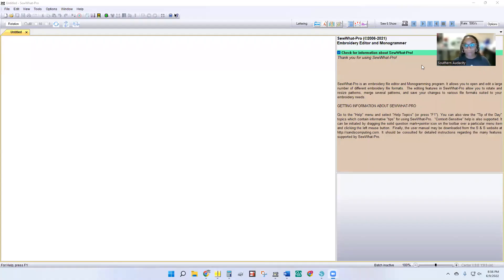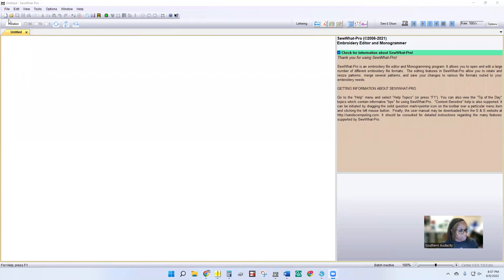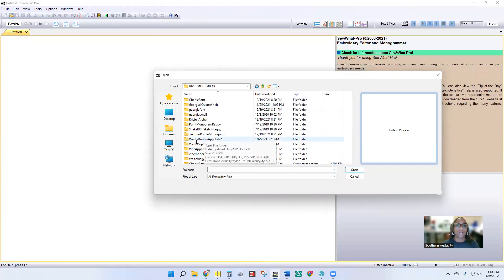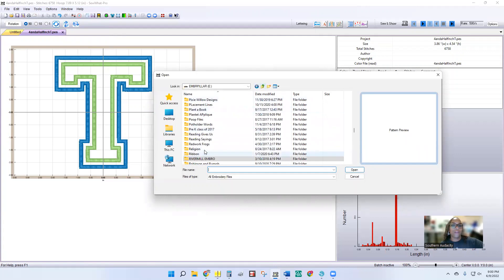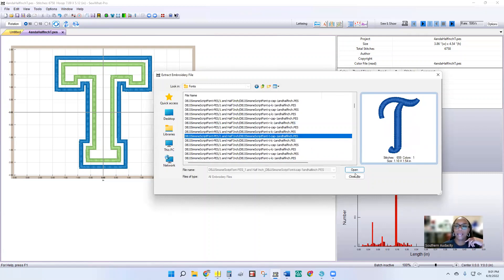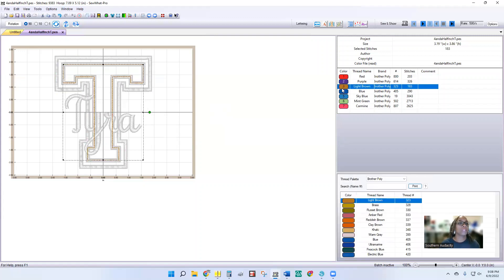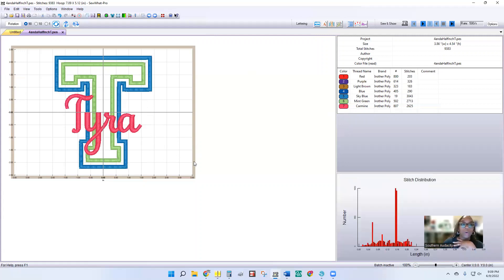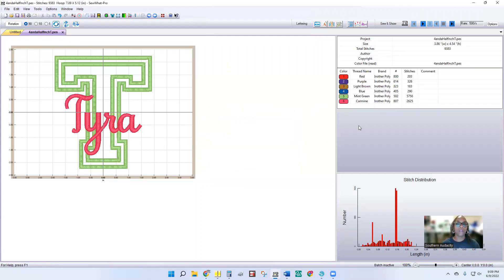Sew What Pro Set Up for Applique Embroidery w/ Name Across Design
Using Sew What Pro to set up embroidery designs.

Please forgive me for fussing at my dog. I forgot to put the gate up.

Get your custom design/ logo converted into an embroidery or vector art with ZDIGITIZING:

Mailing Address:
Southern Audacity LLC
C/O Shone Generette